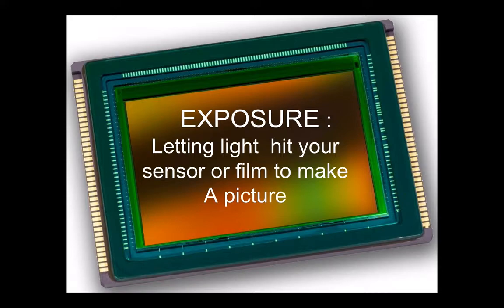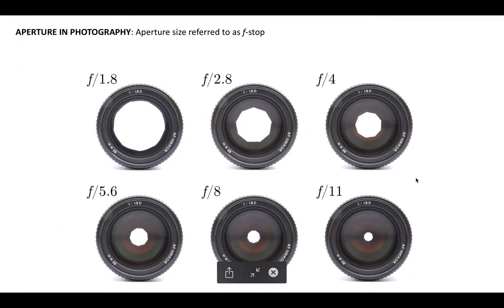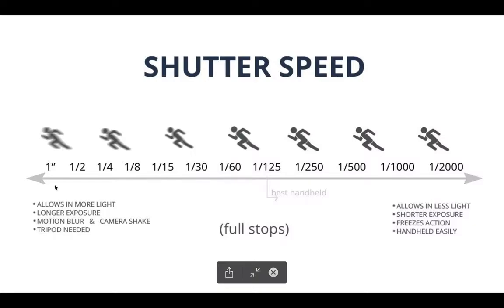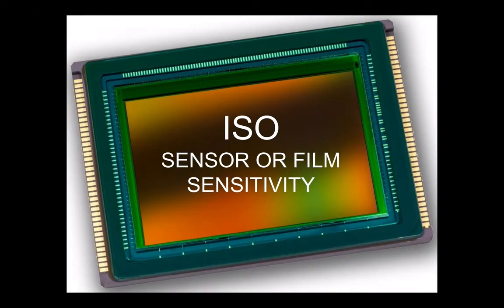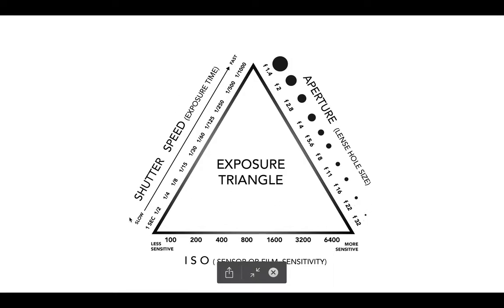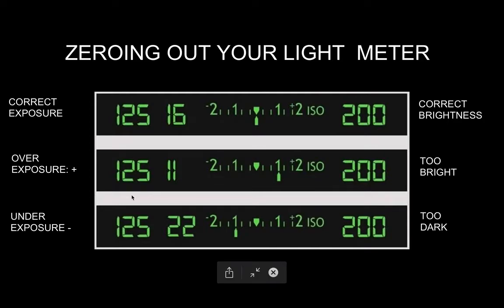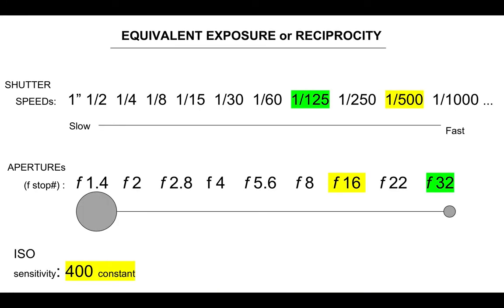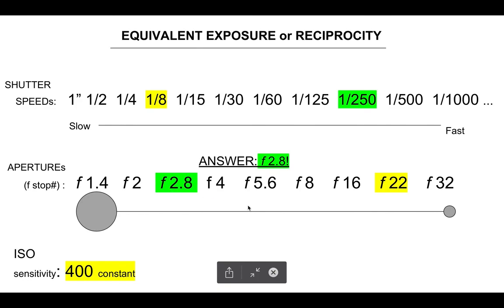EXPOSURE INTRO slide lecture